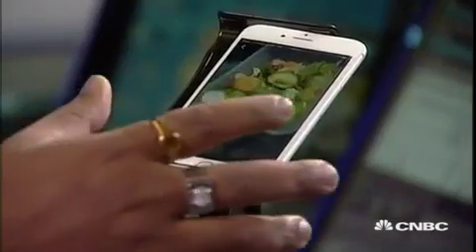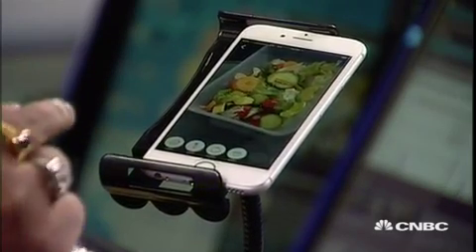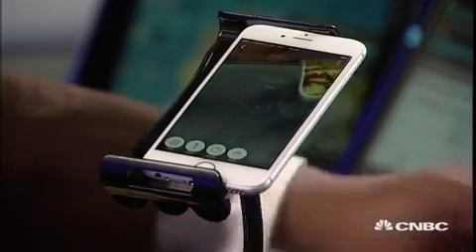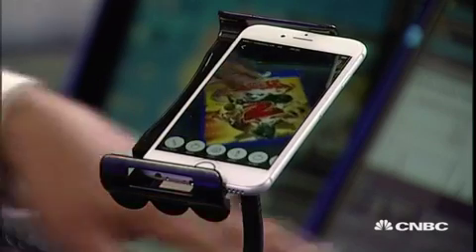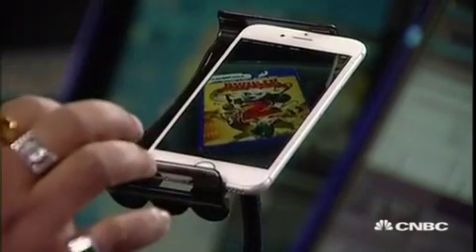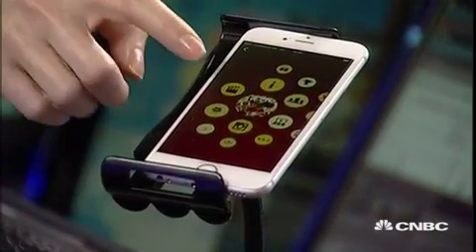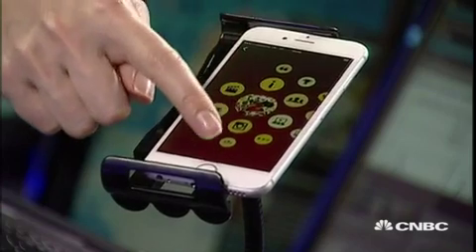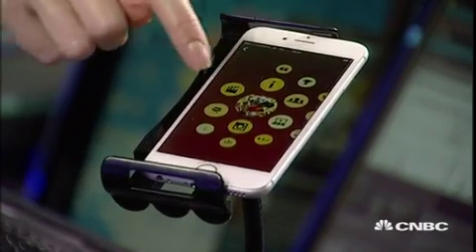CNBC live interview of Ambarish Mitra on $54m funding of blippar 2nd March 2016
Ambarish (Rish Mitra) gives a live demonstration of blippars artificial intelligence and computer vision engine recognising a salad and its ingredients. Blippar recently raised series d funding from khazanah bernard. This interview was done on 2nd March 2016 live at 9:20 am BST at CNBC London studios.